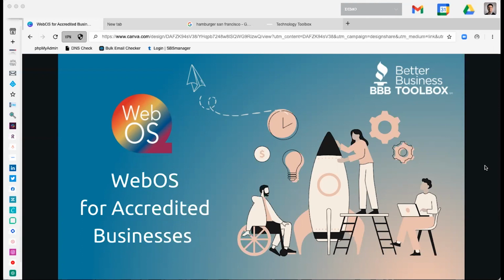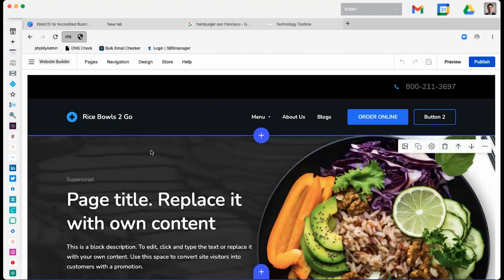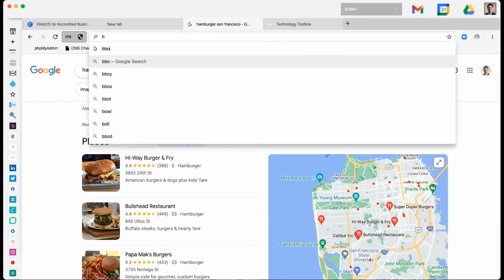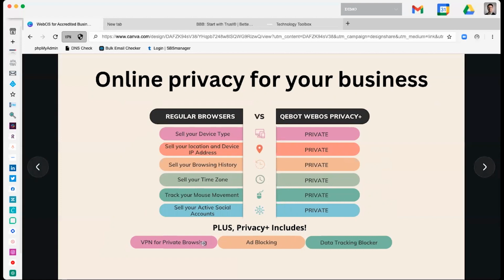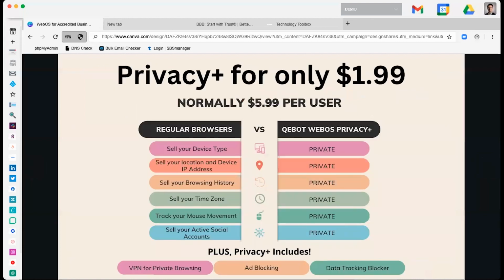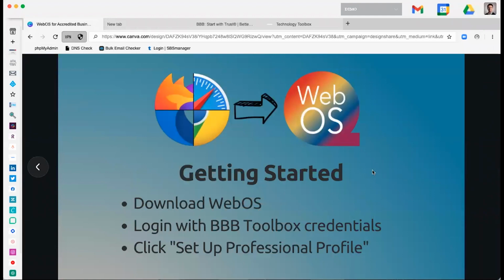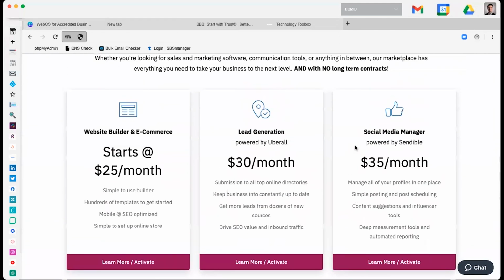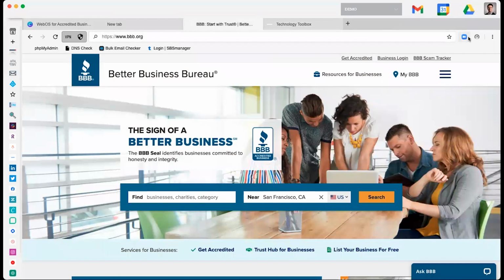BBB WebOS Weekly Video